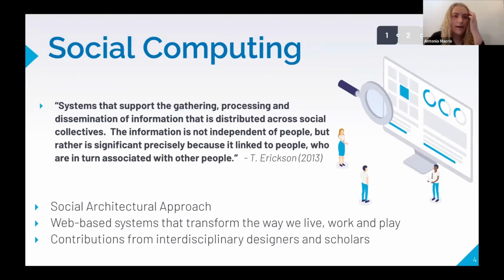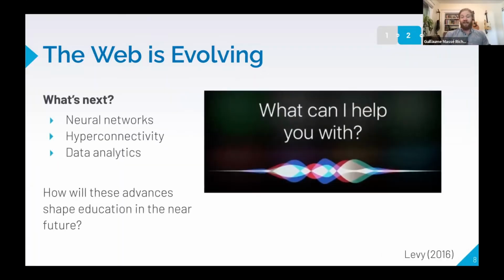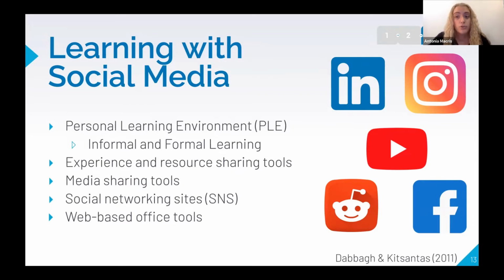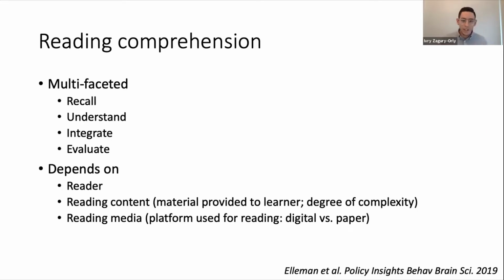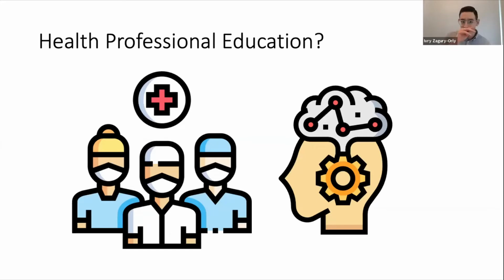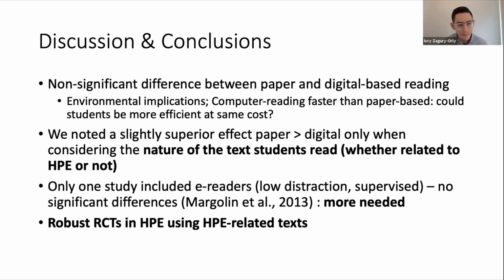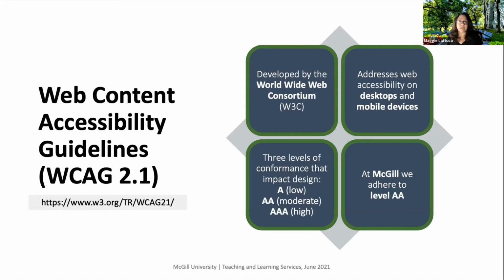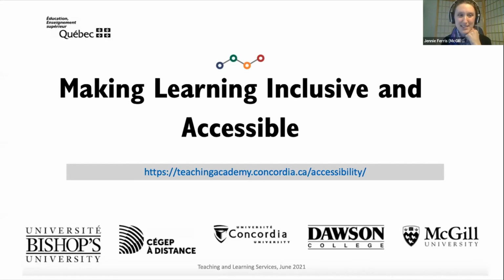Round Table: Roles of Technology in Learning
3 Presentations:

1) Stop Scrolling and Start Learning Through Social Networks - Antonia Macris (Concordia University)

2) Paper or screen? Current evidence on the impact of reading media on reading comprehension in health professional education - Ivry Zagury-Orly, Guillaume Fontaine, Marc-André Maheu-Cadotte, Alexandra Lapierre, Nicolas Thibodeau-Jarry, Simon de Denus, Marie Lordkipanidzé, Patrice Dupont, & Patrick Lavoie (Université de Montréal)

3) Making online course materials accessible: Impactful guidelines - Jennie Ferris, Maggie Lattuca, & Claire Walker (McGill University)